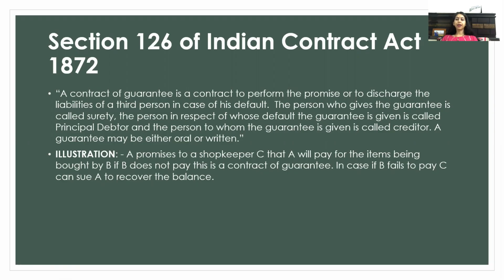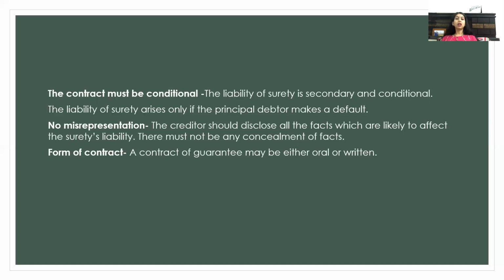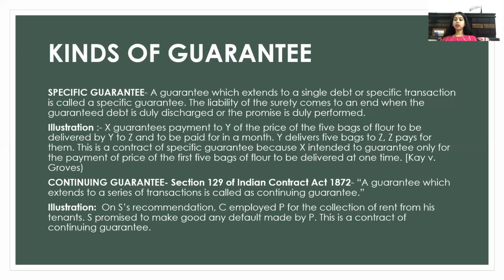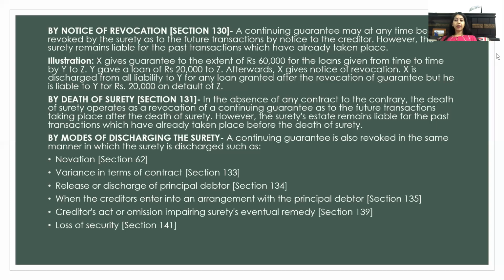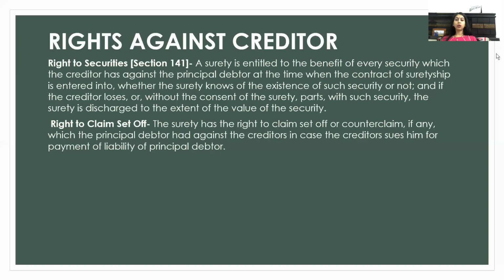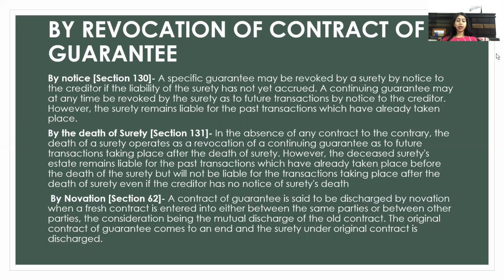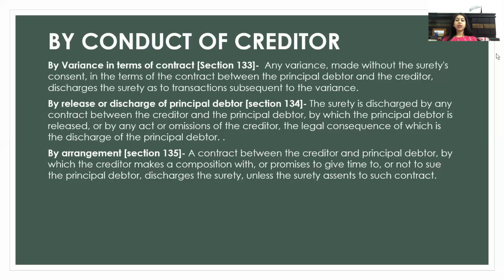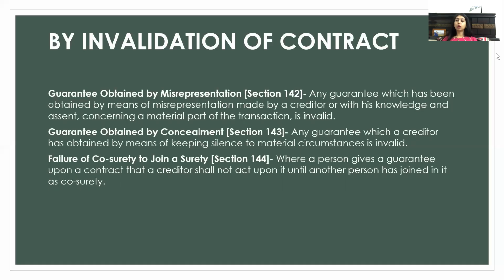Contract of Guarantee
Contract of Guarantee – Indian Contract Act, 1872 (Sections 126–147)
📘 Definition – Section 126:
"A contract of guarantee is a contract to perform the promise or discharge the liability of a third person in case of his default."

🧑‍🤝‍🧑 Parties to a Contract of Guarantee:
Principal Debtor – The person who is primarily liable.

Creditor – The person to whom the guarantee is given.

Surety – The person who gives the guarantee (undertakes to discharge liability if principal debtor defaults).

✅ Example: A takes a loan from B, and C promises to repay if A defaults.
Here, A = Principal Debtor, B = Creditor, C = Surety

🔹 Types of Guarantee:
Specific Guarantee – For a single transaction; ends once the obligation is fulfilled.

Continuing Guarantee (Sec. 129) – Extends to a series of transactions until revoked.

📝 Essential Features:
Tripartite Agreement (Consent of all three parties)

Must be a valid contract (offer, acceptance, consideration)

Consideration for the guarantee is valid if it benefits the principal debtor (Section 127)

Can be oral or written

🔐 Rights of Surety:
Against Principal Debtor:

Right of Subrogation (Sec. 140) – After payment, surety steps into creditor's shoes.

Right of Indemnity (Sec. 145) – Surety can recover from debtor whatever he paid.

Against Creditor:

Right to Benefit of Securities (Sec. 141) – Surety is entitled to all securities held by the creditor.

Against Co-Sureties:

Right to Contribution (Sec. 146–147) – Can claim proportionate share from co-sureties.

❌ Discharge of Surety from Liability:
Revocation of Guarantee (Sec. 130–132) – By notice, death, or mutual agreement

Variance in contract without consent of surety (Sec. 133)

Release or discharge of principal debtor (Sec. 134)

Act or omission of creditor impairing surety’s remedy (Sec. 139)

📚 Important Case Laws:
Bank of Bihar v. Damodar Prasad (1969) – Surety must pay when principal debtor defaults.

Punjab National Bank v. Bikram Cotton Mills (1970) – Revocation of continuing guarantee by death.

State Bank of India v. Premco Saw Mill (1983) – Discharge of principal debtor discharges surety.

📝 Conclusion:
A contract of guarantee ensures that the creditor is protected if the principal debtor fails to meet obligations. The law provides strong rights and protections to the surety, but also expects due diligence from all parties.